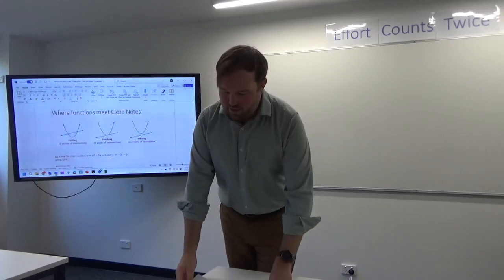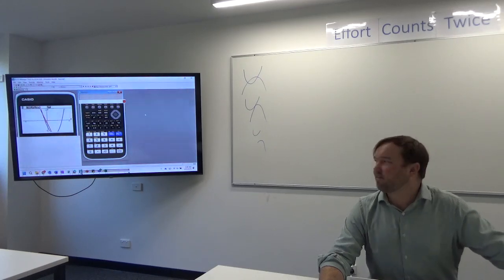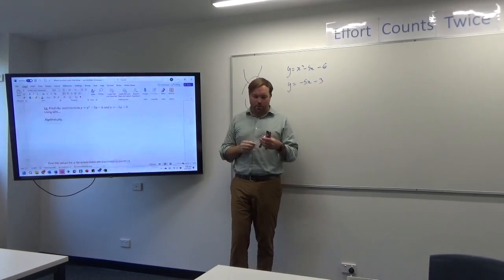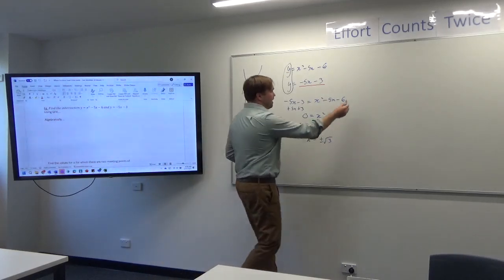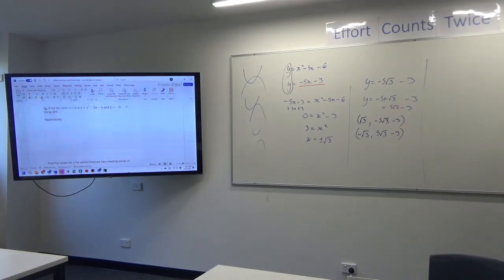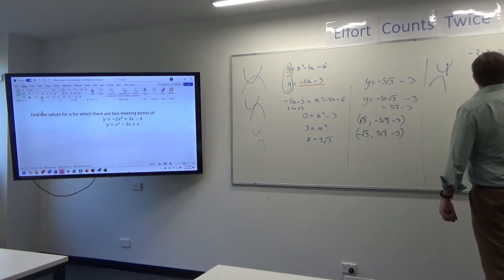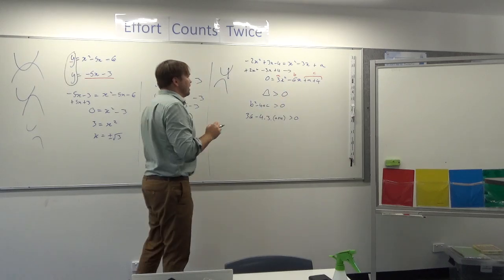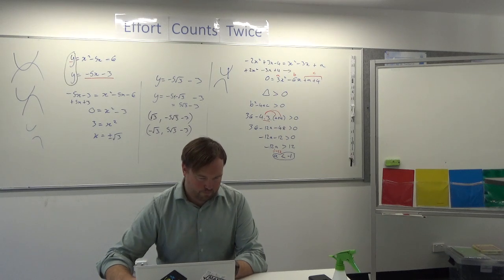Where lines meet 5th March